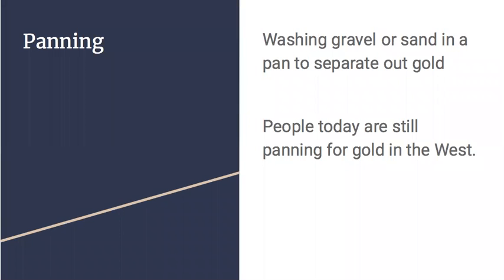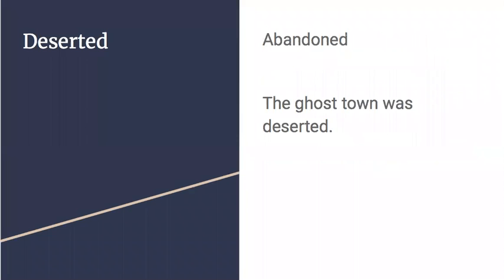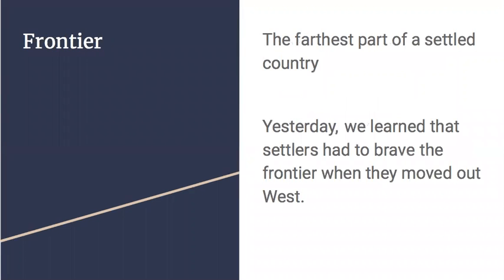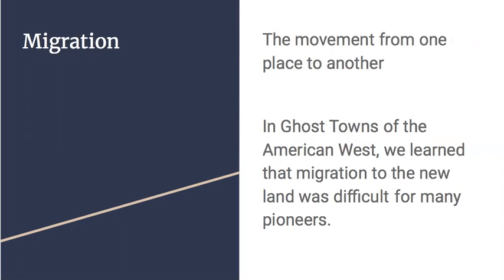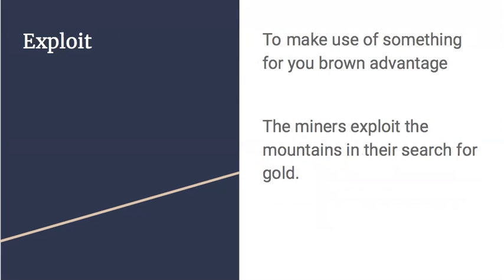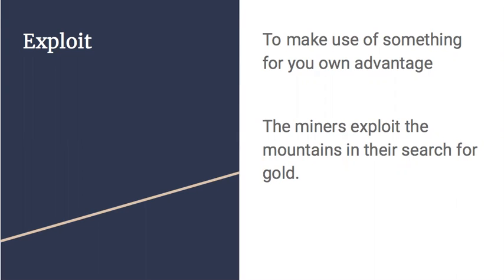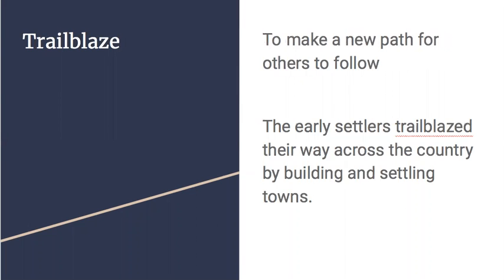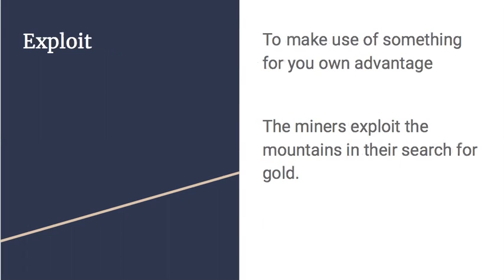Ghost Towns Fluency Day 3